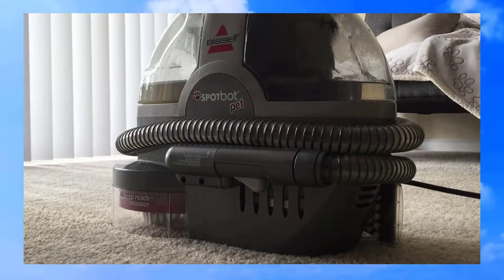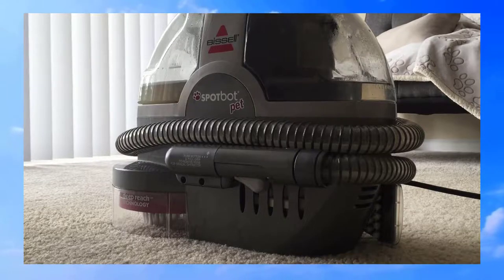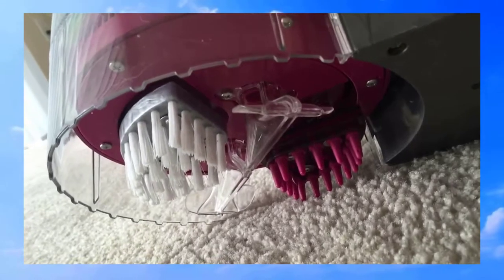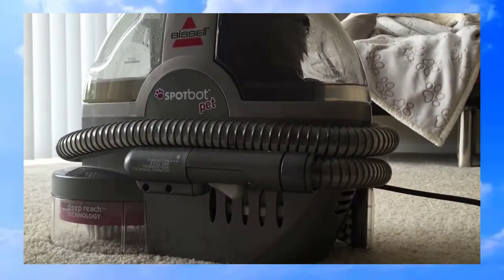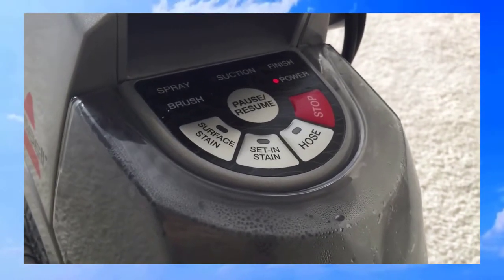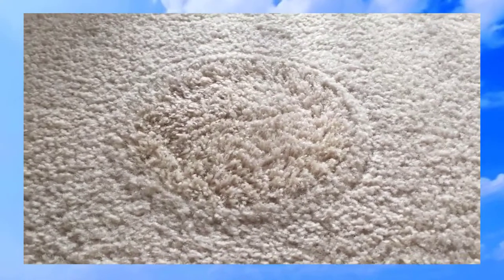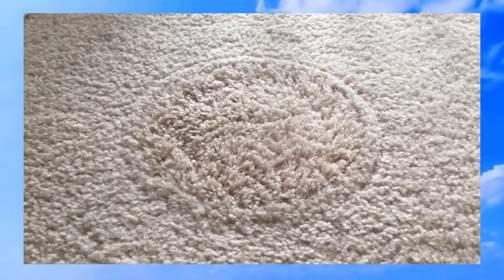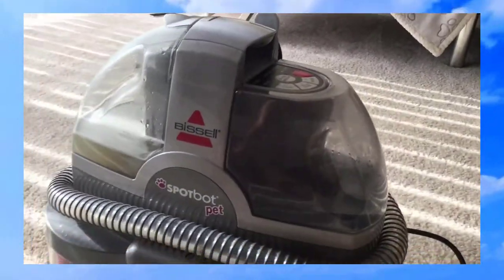2019 Bissell SpotBot Pet Handsfree Spot Stain Portable Deep Cleaner Review And Unbox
* A little about Bissell SpotBot Pet handsfree Spot and Stain Portable Deep Cleaner *

Bissell's deep reach technology delivers solution further into the carpet where the deepest part of the stain resides. Strong and powerful suction cleans from the bottom up. Spotbot pet does the work for you with its hands-free cycles. This efficient deep cleaner uses the automatic smart system to deliver the right amount of solution- just select the type of stain and enjoy the freedom to walkaway leaving the spotbot pet to do the hard work for you

Hands free spot & stain cleaner: automatic cleaning cycles allow you to choose your setting and walkaway while the machine does the work for you

Deep reach technology: cleans from the bottom up to thoroughly remove deep down stains. Surface type- carpet, upholstery, auto, stairs, low pile carpet. Weight-14.1 pounds

The unique spiral brushing action completes over 400 cleaning revolutions, for thorough and effective removal of tough stains

Includes: 3 inch tough stain tool, 3 in 1 stair tool, 2X pet stain and odor formula, oxy boost pet

Ships in certified frustration-free packaging

FTC: I was sent this product for my honest opinion and review. I'm always truthful in my reviews and my thoughts and opinions are my own.

2019 Bissell SpotBot Pet Handsfree Spot Stain Portable Deep Cleaner Review And Unbox